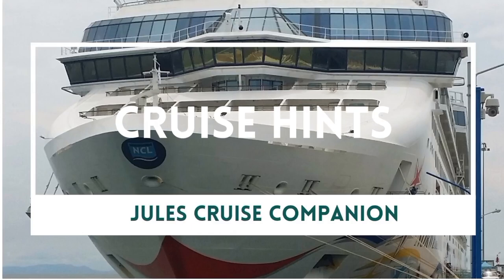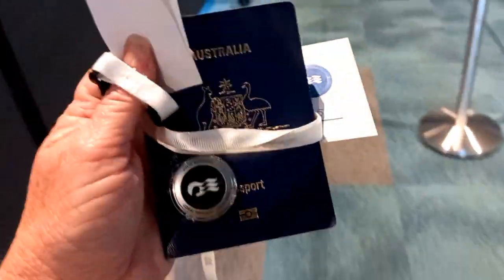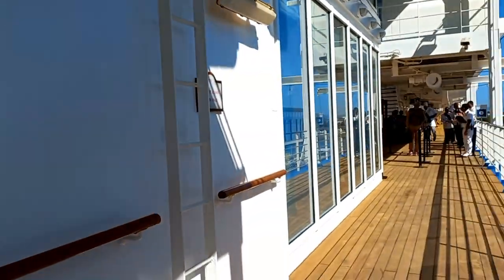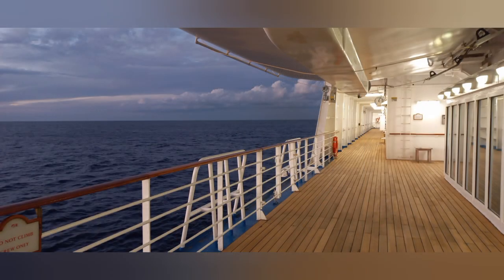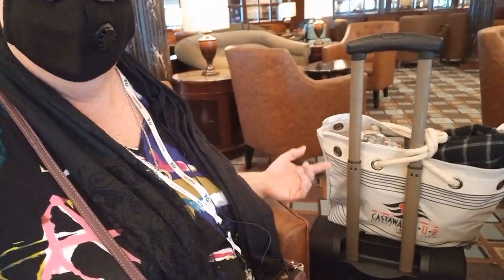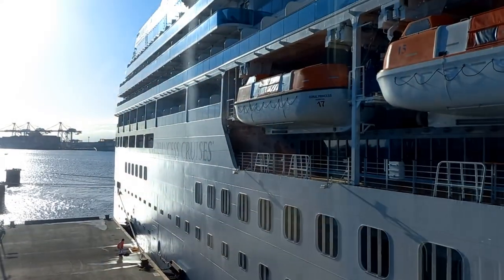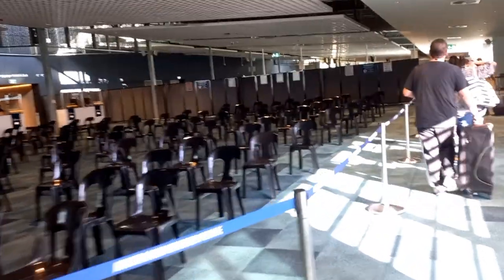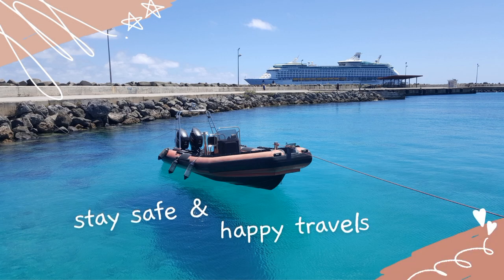Embarkation & Disembarkion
This embarkation day & disembarkation on Coral princess was June of 2022, Brisbane International Cruise Terminal.
I used a park-and-ride service. I was dropped off with a shuttle.
Entering the International Cruise Terminal, a very large building. There are lots of moving walkways.
The Check-in Hall a lot of stanchions and ropes just follow the signage.
There are a lot of people to help you. Everybody was keeping a good distance, we just had to attest that we had negative COVID. We were given our medallions and proceeded past through security.
There was staff everywhere giving guidance & support. It didn't take very long with x-ray checks.
The walkways to the boat are quite long so if you do have mobility issues it'd probably be advised if you got wheelchair access.
You can see the crew welcoming every passenger on board, lots of clapping, it was a beautiful sight. I couldn't wait till it was my turn to be created by the staff.
The gradient of the walkway is very easy to traverse.
It's just a very long distance. Coming around that final corner to be greeted by the staff. Say hello to the friendly staff everywhere.
You are greeted by security and directed over to the main entryway and go into the atrium. Just follow the direction of security.
You scan your medallion and I just had to remove my mask so that she could see that my photo and my face matched.
She greeted me & the crew welcomed me with applause.
Freshly on board, I went to lunch, I found my cabin, and then I had a magnificent couple of days out on the open sea.
Eating wonderful food, having a browse around the shops at Calypso and there's Stanley bear. The beautiful atrium, some beautiful sunsets on the open ocean.
It was so rewarding just to be on the open ocean again just to listen to the rolling waves and revisit all those wonderful memories from before the lockdown.
After I had my nice relaxation it was time to pack up and receive my disembarkation information.
I chose to walk off. On the last night, all the information is there on the back it has the time and the location of your disembarkation location.
I set my room attendant a tip and gave him a gift which was my book. I said goodbye to my room buddy.
I collected my luggage & my medallion which is metallic and attached to the wall.
Off I went to breakfast and had a last-minute bite of food that I wouldn't normally be eating.
I looked over the Brisbane International Cruise Terminal before I headed off the boat to my disembarkation location.
At the Wheelhouse Bar, I sat & waited until the staff gave me directions to be able to head down to the gangplank.
Then I just followed the rest of the people & listened for the sounds of the crew saying goodbye to the passengers. It was only a half-filled boat so never at any time did the boat feel very crowded at all.
A lot of people are doing their own walk-off with their luggage because it was only a few days.
Having to show my face again to cross-reference with security as I scan my medallion.
If you were going to be putting your luggage out & collect it at the terminal, it would be disembarked from the boat & you would have collected in the luggage baggage claim.
One last glimpse of Coral Princess.
Can see there that the luggage is being removed by the stevedores & that would be moved into the baggage claim area which you walk through as part of the disembarkation process.
There were two gangplanks coming off Coral.
A beautiful day to be leaving such a beautiful boat.
The walkways are very long, following the AFP members here, so if you do have mobility issues it probably would be advisable to ask for wheelchair assistance with getting off the boat.
Now in the arrivals hall, this section I thought was very interesting.
If you have an international cruise you would have to have the full immigration process.
This room here is the immigration arrival hall. I don't know what the chairs signified because you'd want stanchions and ropes. Head through here to baggage claim, down these beautiful escalators.
Everything is such a lovely wide-open space, through the exits & you cannot come back through this way once you have exited it's a one-way system.
I headed out to find my shuttle bus from my park and ride service, as I have one more glimpse of Coral Princess on this June 2022 first cruise out of Brisbane.
Stay safe everybody and happy travels